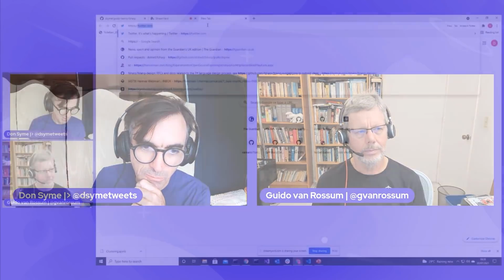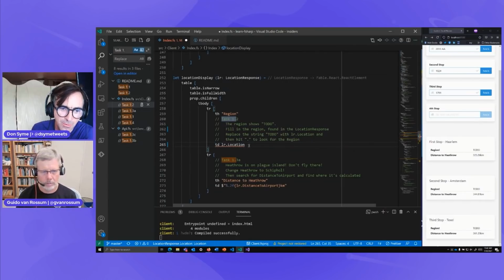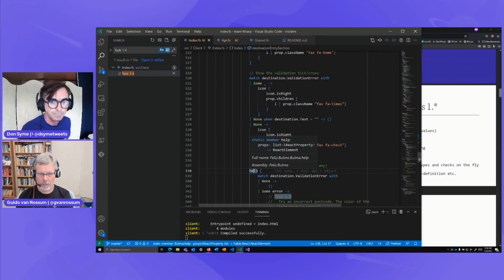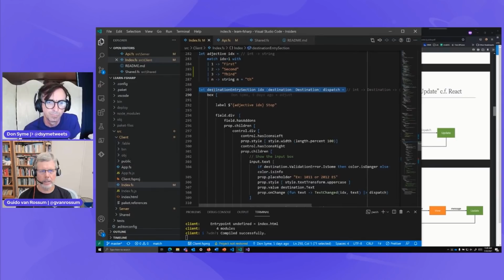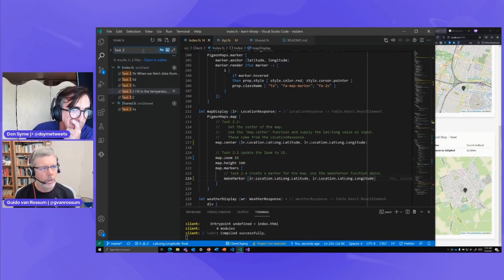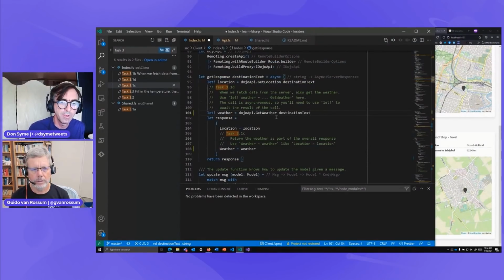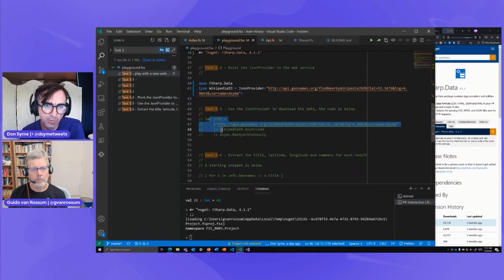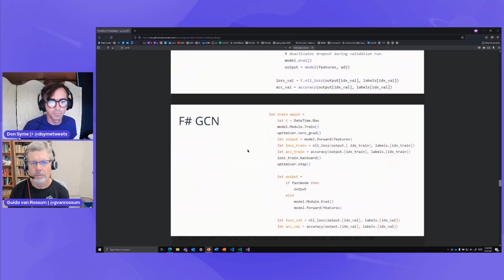Don Teaches Guido F# | dotNETConf: Focus on F#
Tune in for a fun, interactive, and fascinating session with two programming language creators. Guido van Rossum, creator of Python, learns F# from scratch from the creator of F#, Don Syme!